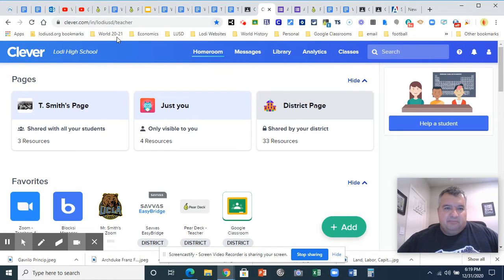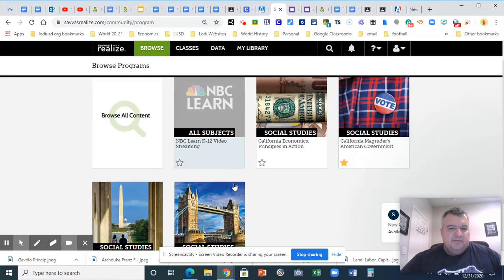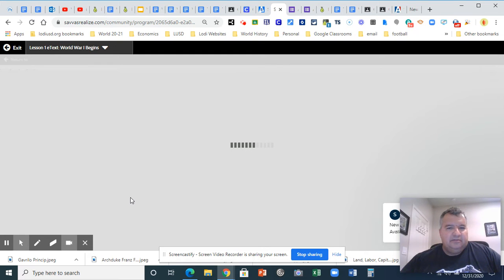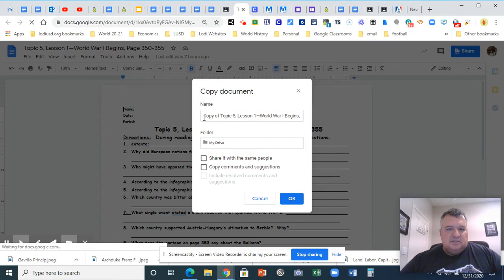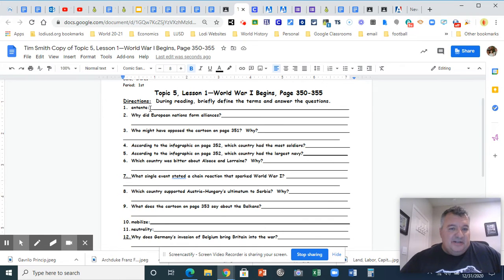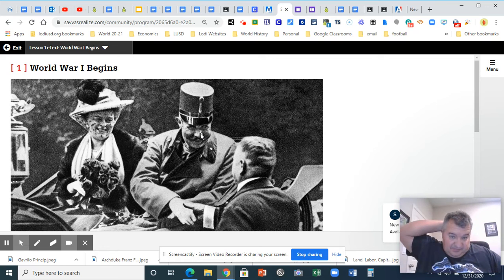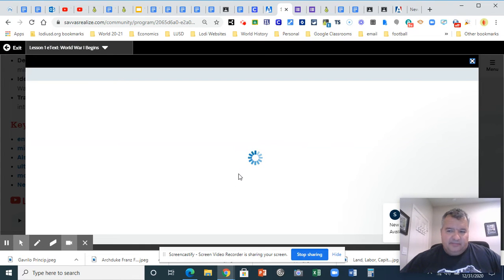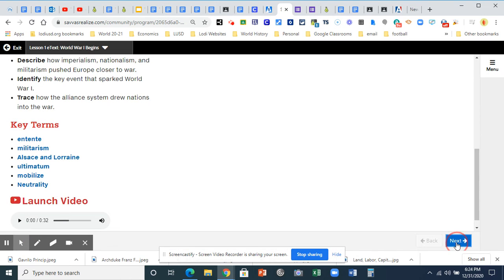Introduction for World Assignment Tuesday 1521